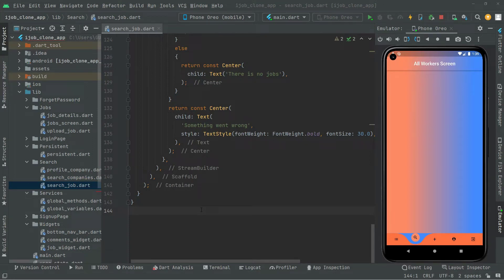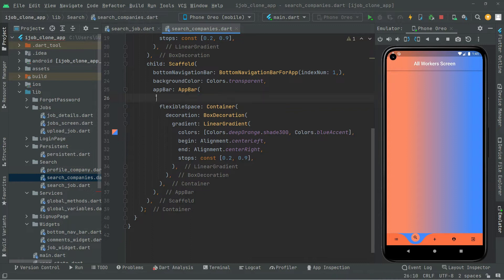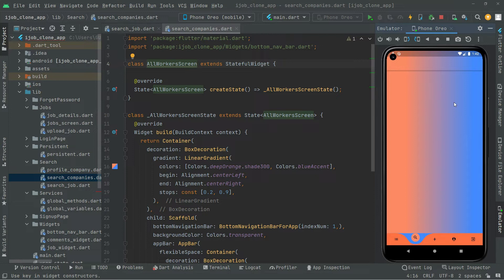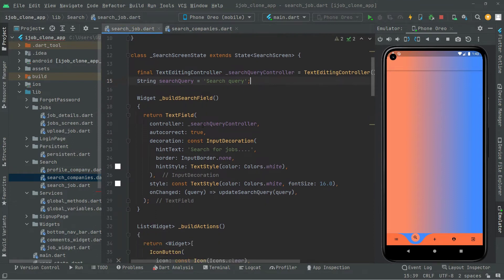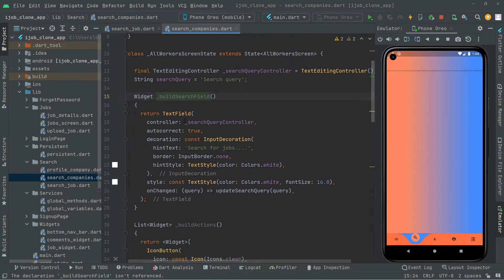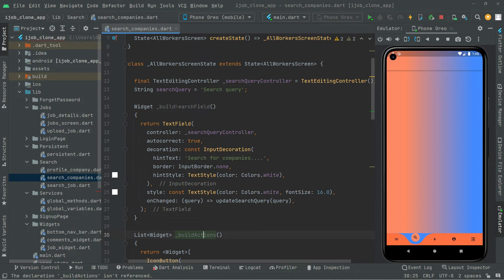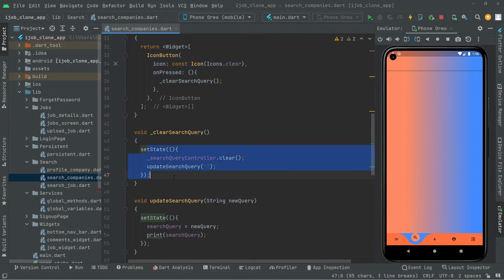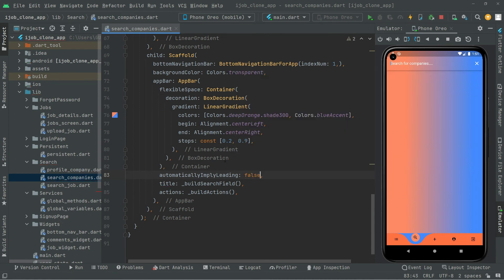Flutter & Firebase Search Profile Tutorial | iOS & Android Freelancer App Development Course 2023